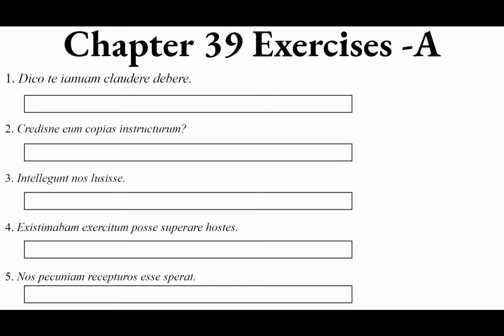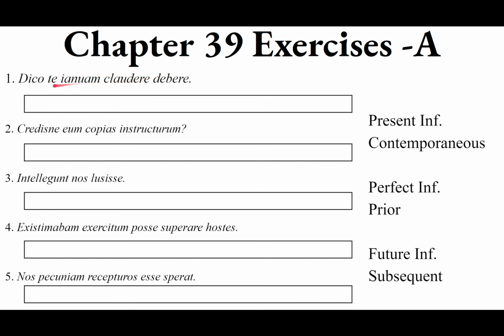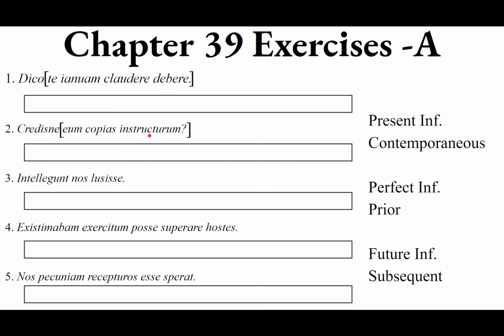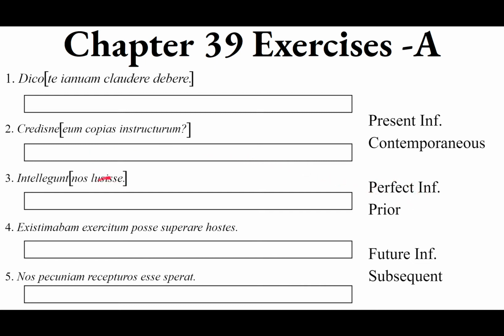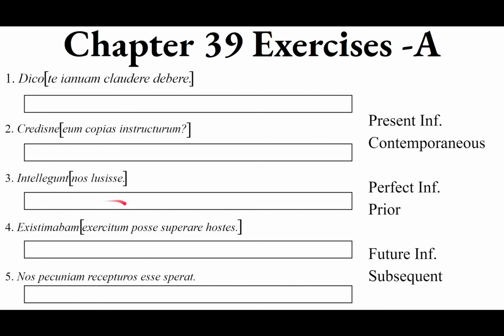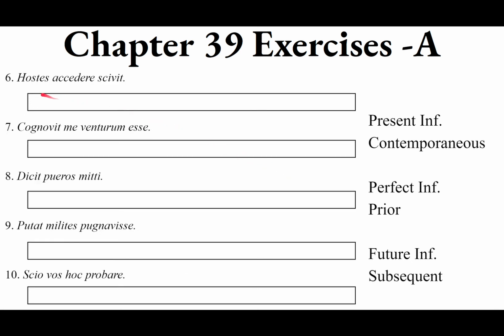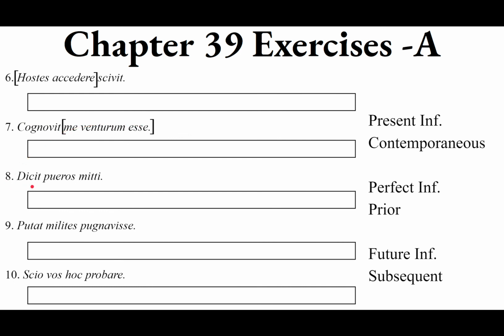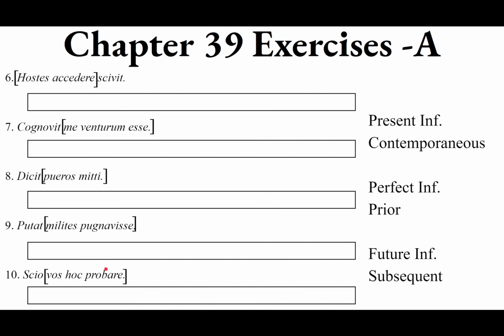Chapter 39 Exercise A